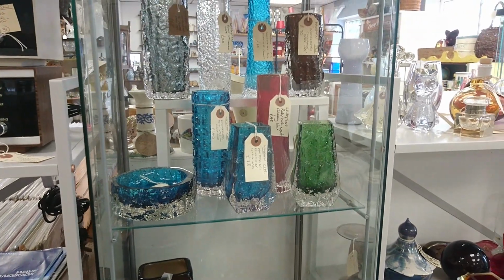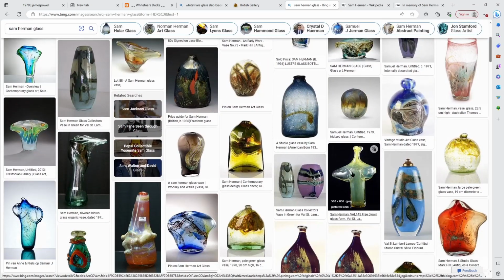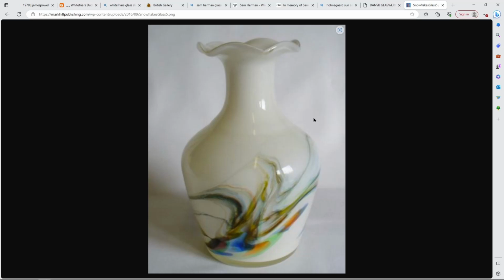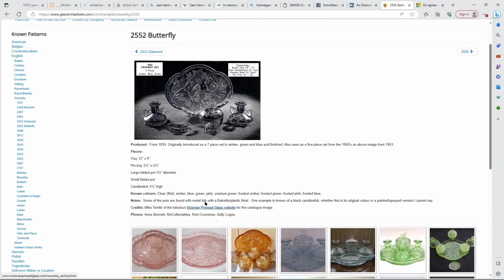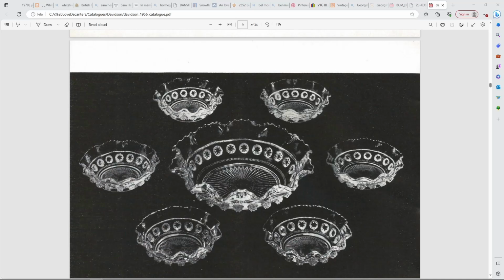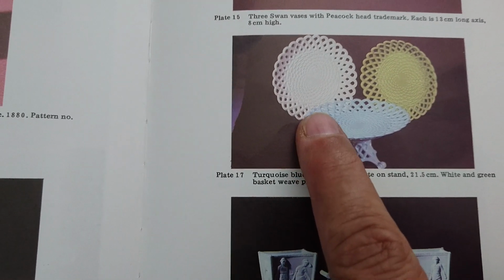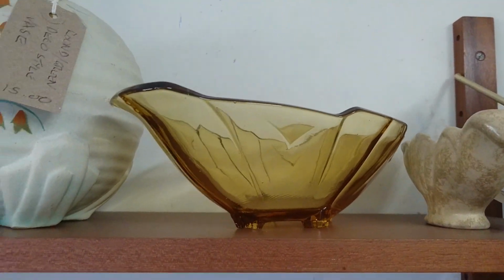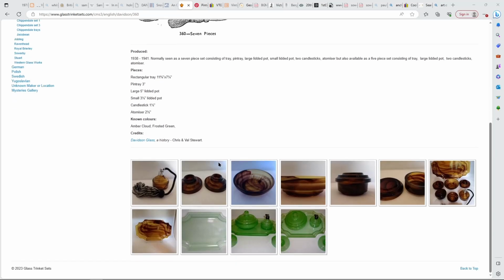Antique and Vintage Glass at Blaby Antiques Centre, Leicestershire Part 2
This video is part 2 of my visit to Blaby Antiques Centre in Blaby Leicestershire.  It's a deceptively big antique centre and masses of glass and lots at very good prices.

The address is:
Blaby Antiques Centre,
21 Sycamore Street,
Blaby,
Leicestershire, LE8 4 FJ

The books I show in this video are:
Dartington Glass the First Twenty Years, authored by Linda and Stuart Smithson
Millers 20th Century Glass, authored by Andy McConnell
The Lions and the Peacock, authored by Sheilagh Murray